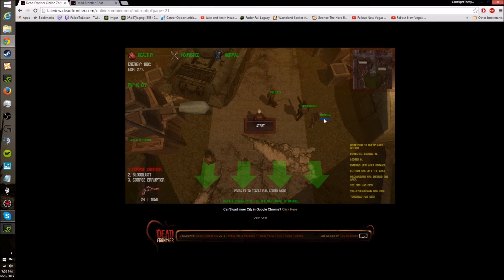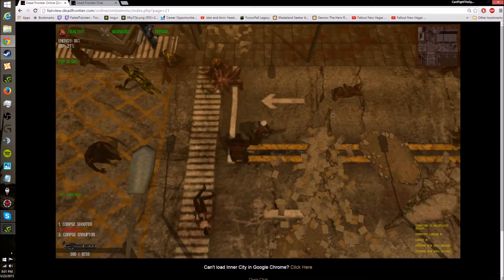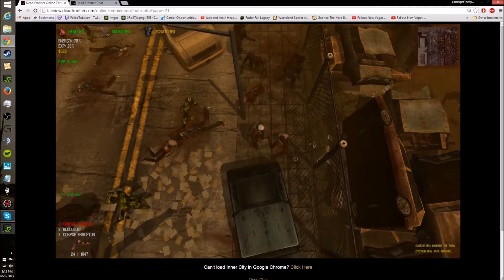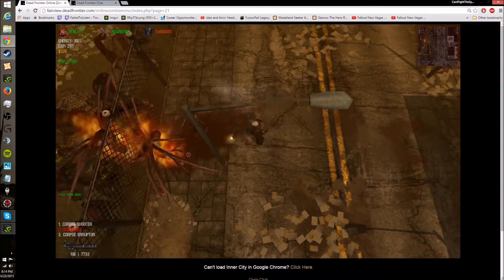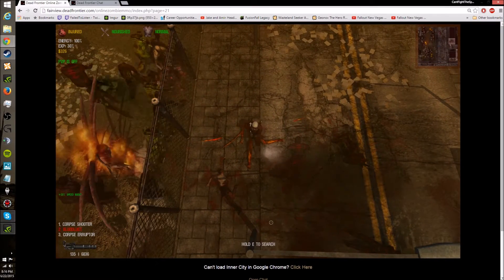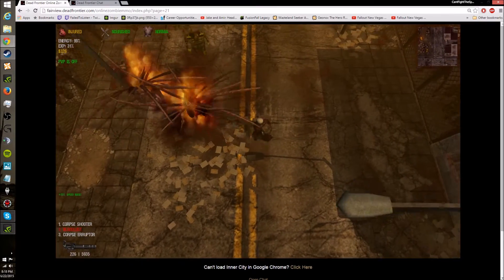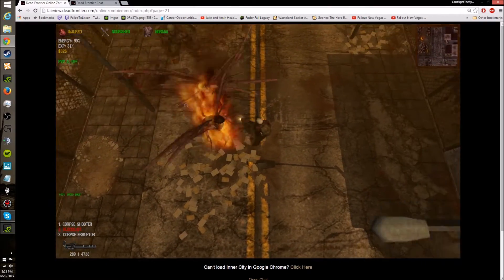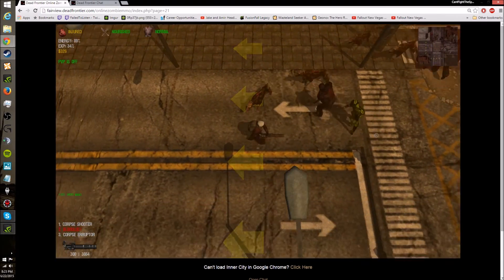Dead Frontier HD BloodLustGAU 19 Test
Thanks to Pyriphlegethon I was able to actually use a Gau. It was fun and I hope he will let me do this again.